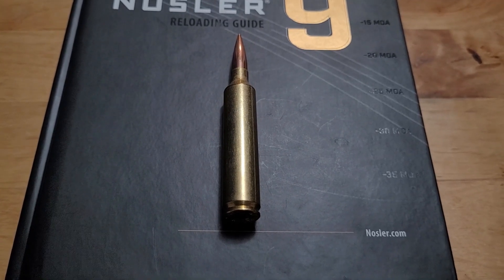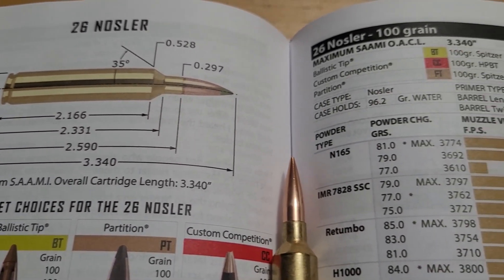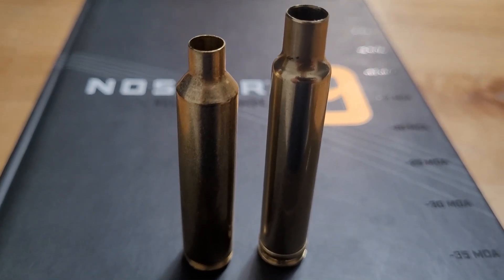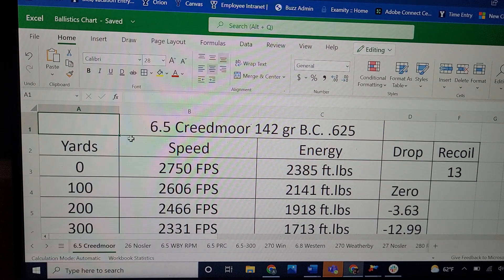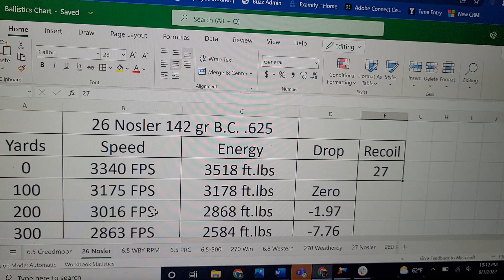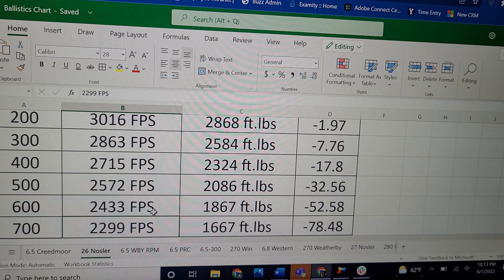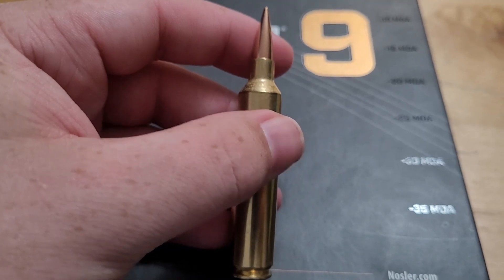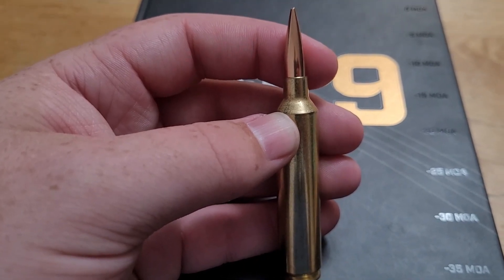26 Nosler: Too much of a good thing?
In this video I talk about the 26 Nosler, I compare it to it's competition and see if it's a good big game cartridge. Hope you enjoy the video!